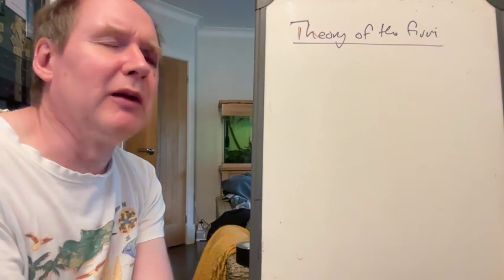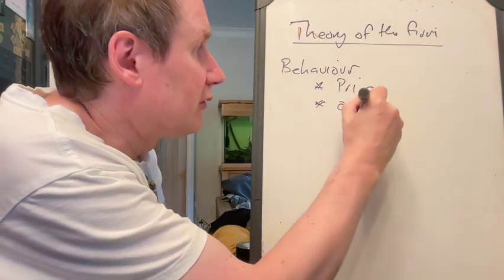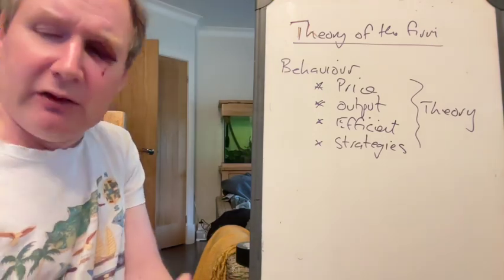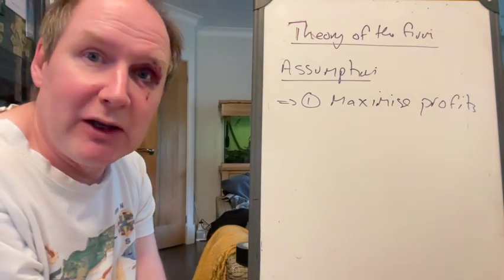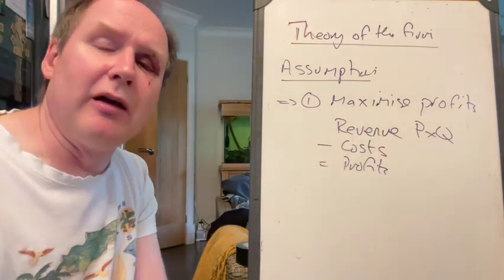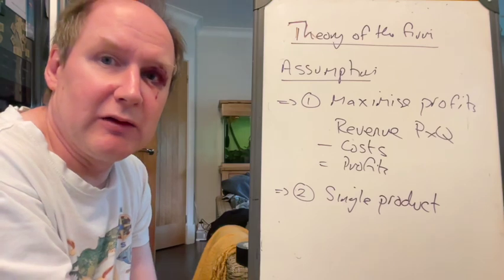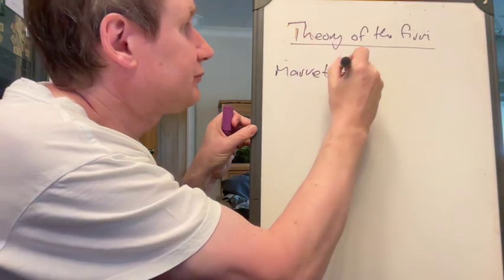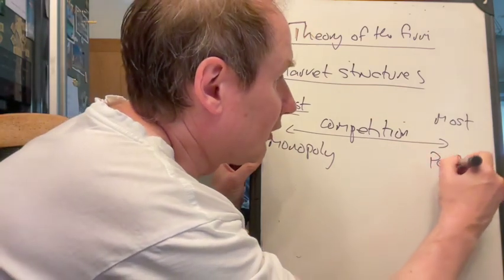Introduction to theory of the firm